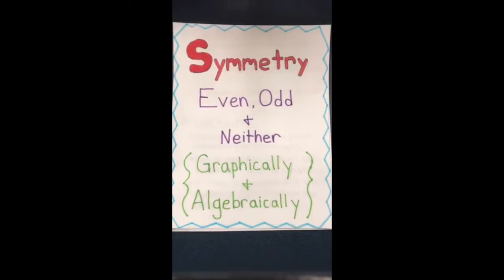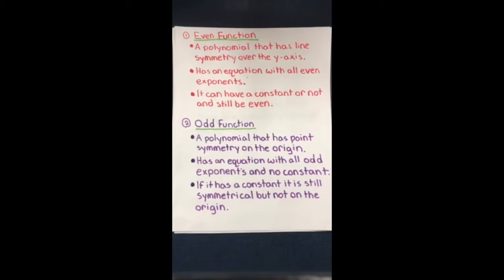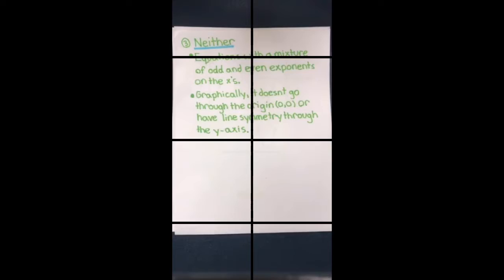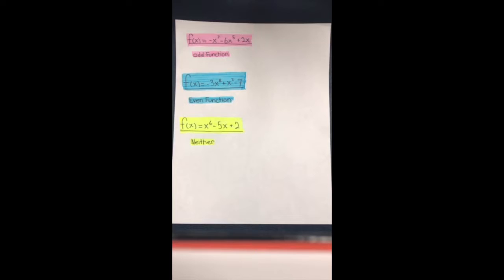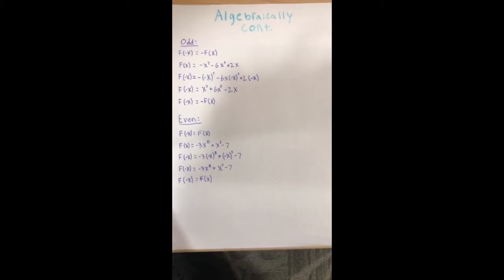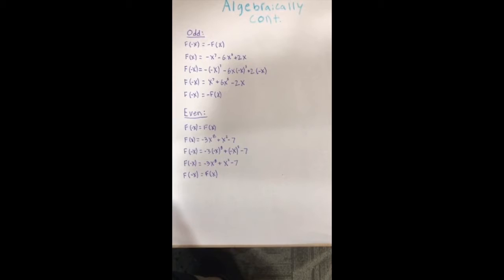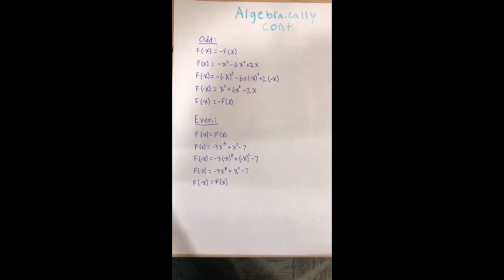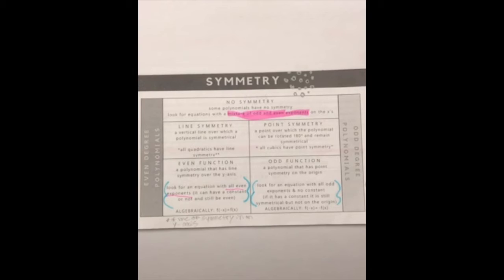Advanced Functions: Understanding Symmetry